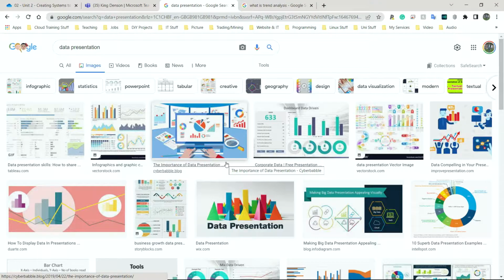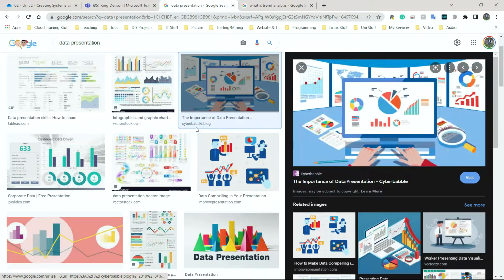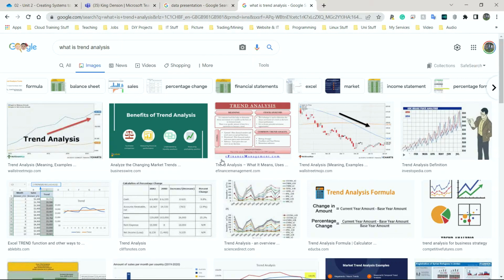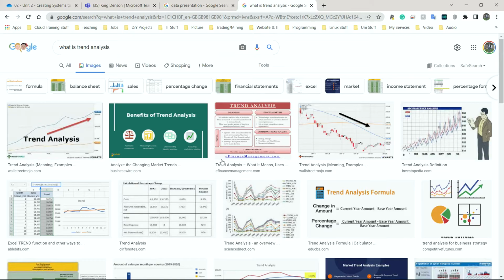BTEC Level 3 IT - Unit 1 - P33 - Data Presentation and Analysis (Unit 1 Exam Revision)